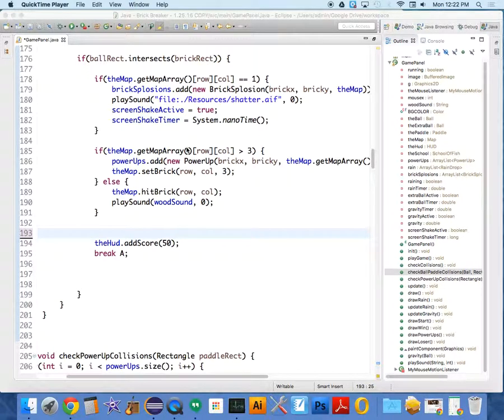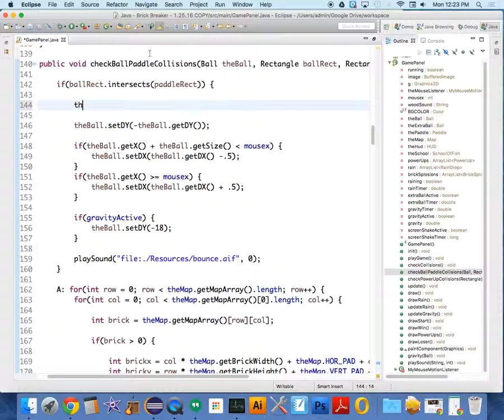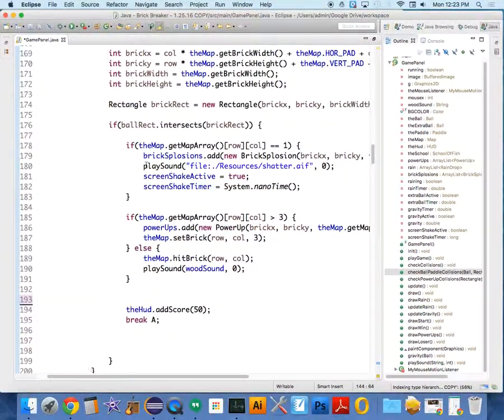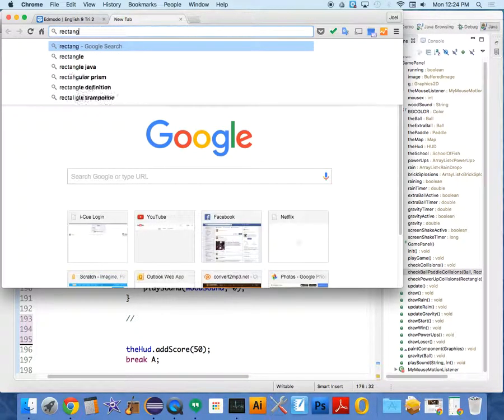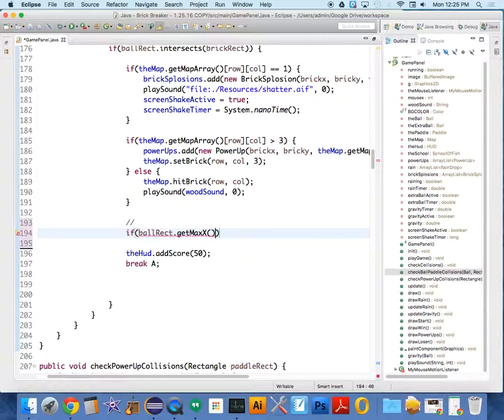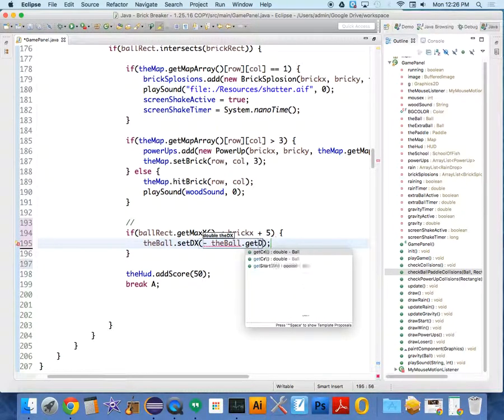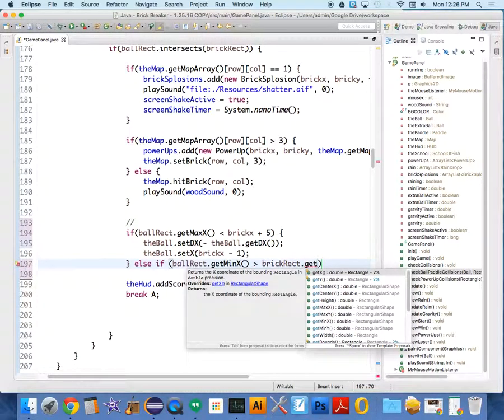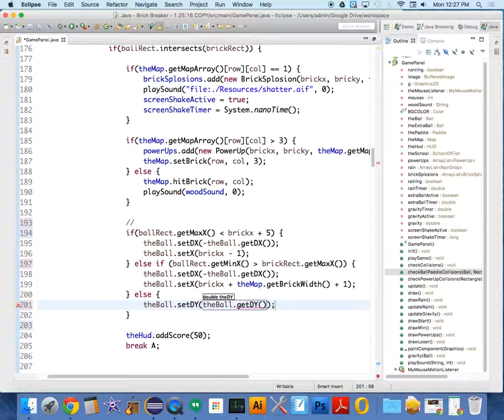Brick Breaker Collision Fixes